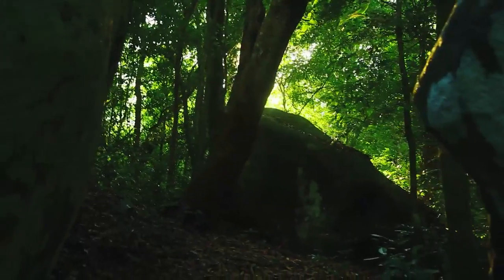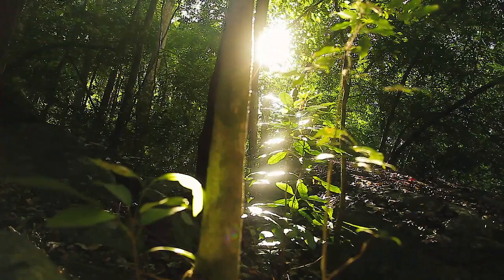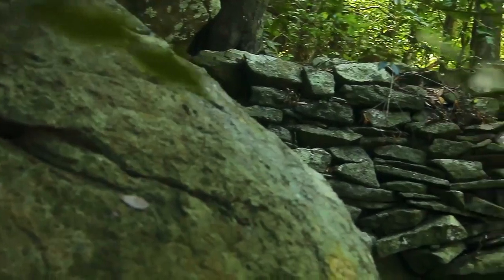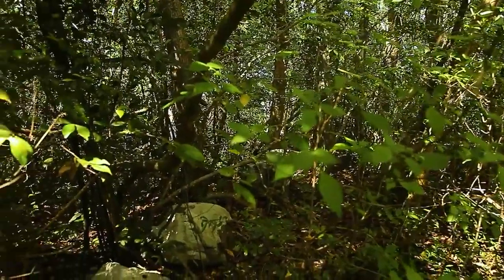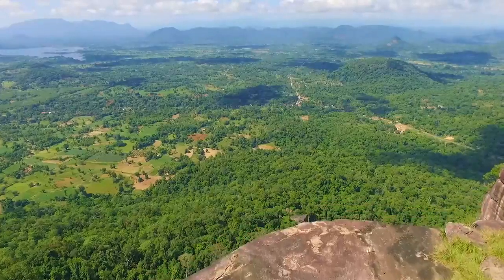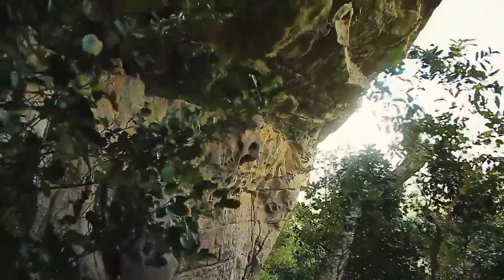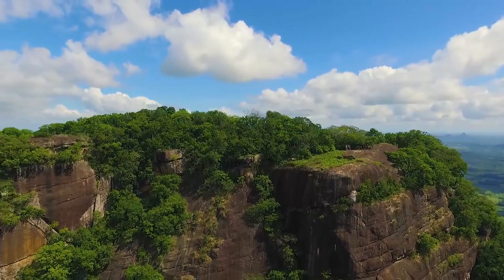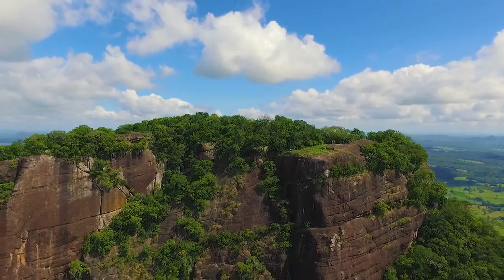Westminster Abbey Sri Lanka ගෝවින්ද හෙළ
Westminster Abby – Govinda Hela
Westminster Abby is also known as Govinda Hela. The huge rock with an elevation of 570m on the side of Siyabalanduwa and Ampara road. As this appearance Wisenbles Westminster church in London, the place was named as Westminster Abby. However ancient artifacts below into the age’s fray to the Common Era can be founded at the place. Around 20 rocks caves with drip pledges crafts along the top edges of the rock are witness here.
A rang of stone inscription with Brahmi and Sinhalese scripts are available at the place. The huge forest cover of the area earth to shed to bright sunlight and this area quite dark even during the day. The forest cover is home defense peas of birds.
Various type of flounce that I dreamed of the high mountains area like science extracomtrinophia as well as different classes of castles that after dominantly in seen lower dry zone and rear plants consistence mungonia phinota are available in this area.
Standing are ruins of a stone wall that had been once erected around the rocky area. A sharp specific is found midway to the top of the mountain. The ruins of the Sandakadapahana, several Punkalasa a serious of ponds and huge structures of buildings are found on the top of the mountain. It is said that relax of the king of Buwanekabahu VI who occupy the place during the Kalinga Maga war had been enshrining here.
But the place still remains understudies by archeological researchers. The place which is replete with the complete is of ancient artifacts and covered with huge trees steel big history. A picture seen can be enjoyed when ones have climbed to the top of the mountain. Bambara Guhava underneath rock is a wonderful curtain of Mother Nature.
Many such cases are hidden this thick forest cover and are waiting to devote into by researchers and explore of hidden stretchers.
This natural rock fortress, almost similar to the Sigiriya Rock, said to be sheltered to a Duke called Buvanekabahu, who escaped from the Polonnaruwa Kindom. Polonnaruwa Kindom was collapsed in 1225 AD. as a result of the South – Indian invasions occurred continuously. Consequently, rulers of polonnaruwa shifted towards the North-Western region of the island seeking protection. But, some of the higher rankers withdrew towards other areas which they could find protection as they wish. Thus Buvenekebahu decided to choose this rock fortress for his protection and established his citadel on the summit of the rock and administrated the Southern region for twenty five years. A substantial area of the summit is covered with the ruins and the moonstone laid is distinctive among the others.
This rock named by the British Rules as The Westminster Abbey considering the external appearance of the rock. The rock is located near the 16th km post and the Buvanekabahu temple, on Siyambalanduwa – Ampara Road.

Song: Road to Machu Picchu
Artist: Elton Luz
Licensed to YouTube by: TuneCore (on behalf of ELTON LUZ)

Copyrights: Nature Sri Lanka YouTube Channel